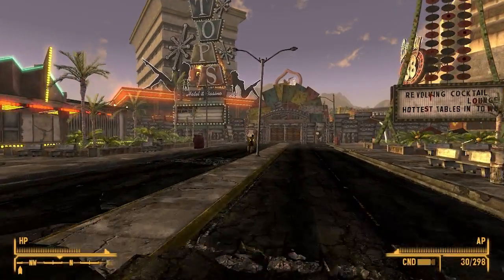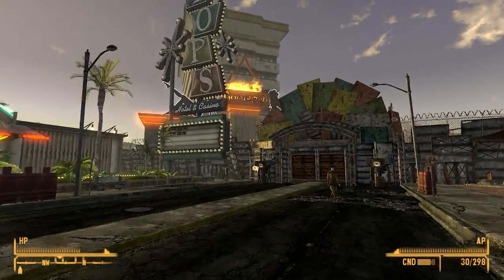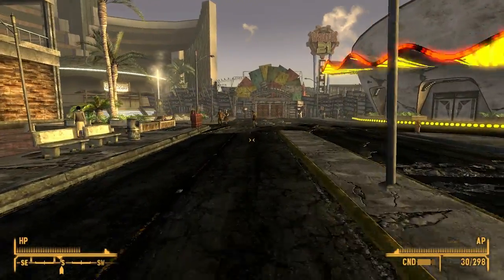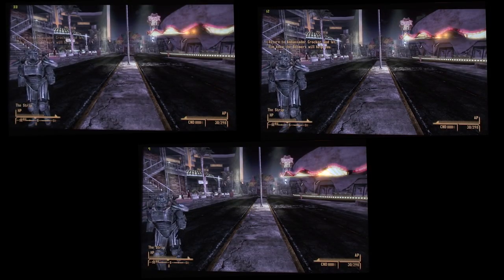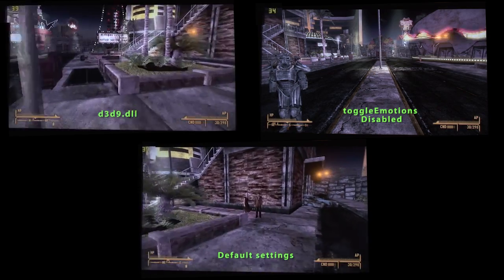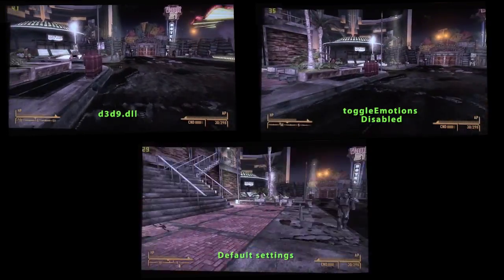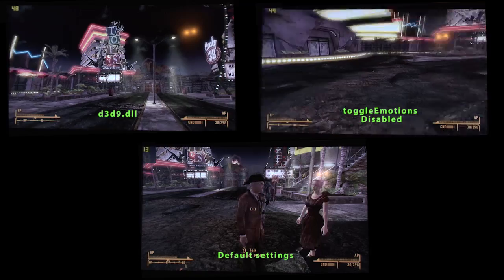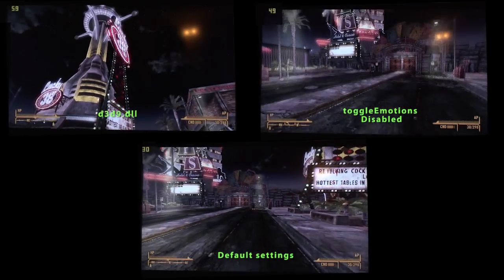Fallout New Vegas Graphics Comparison and Fix for Choppy Laggy Gameplay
This is a video comparing a couple ways on how to improve your framerate in Fallout New Vegas on the PC.  See which is the best and what kind of improvements you can get.